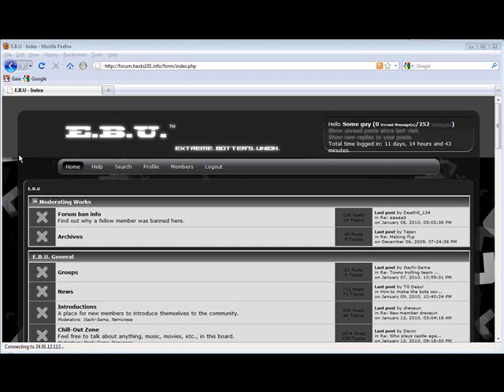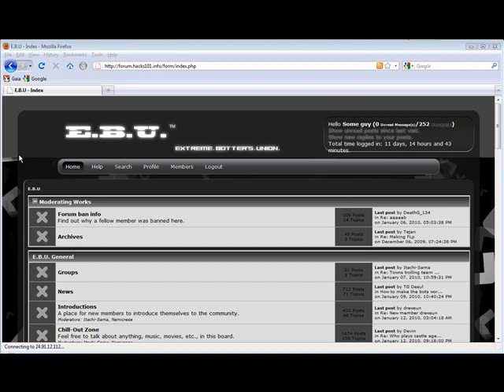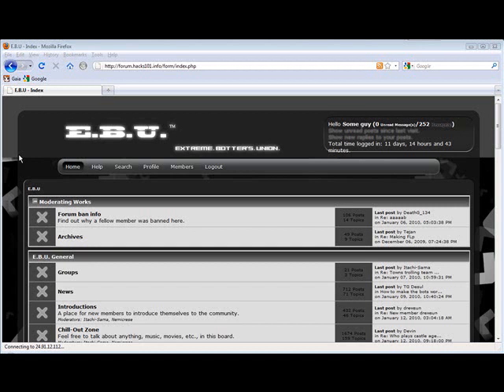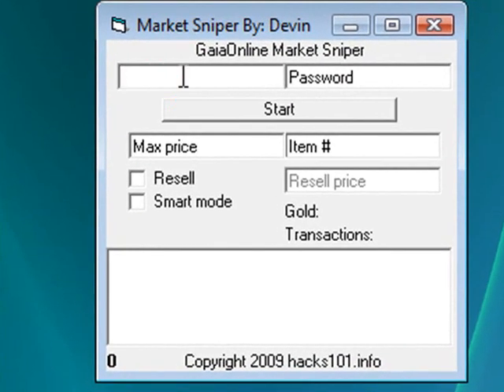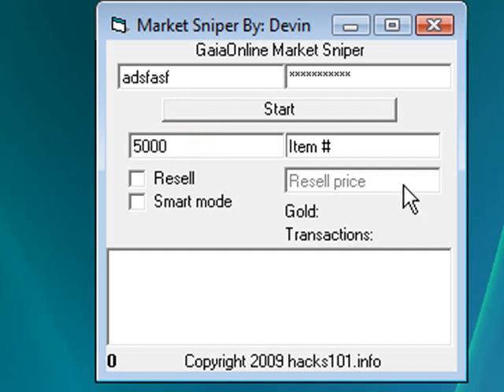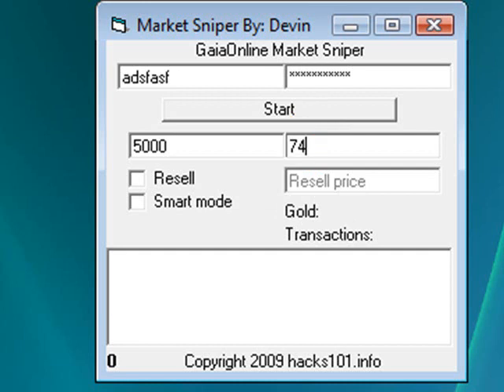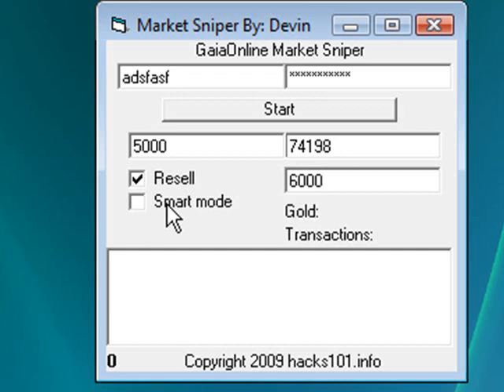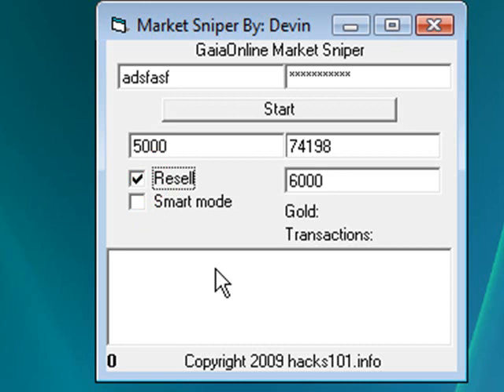Gaia bot Devin's market bot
Well on this video I will show you guys, how our devin market bot works. It basically an auto sniper for gaia items. Which means it automatically buys the item as soon as it finds the item for the price you put it at or lower. Hope you guys enjoy